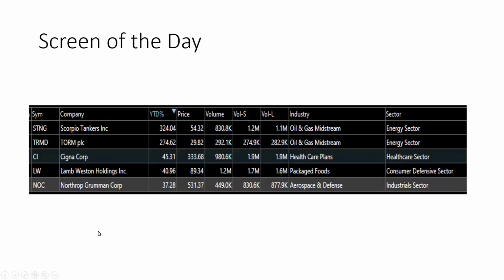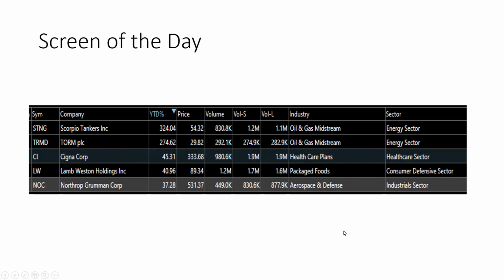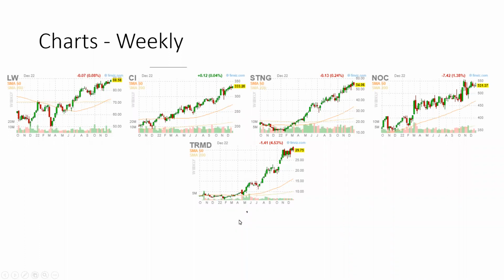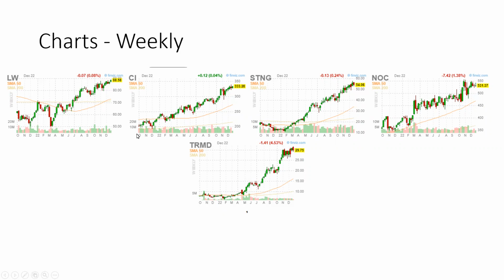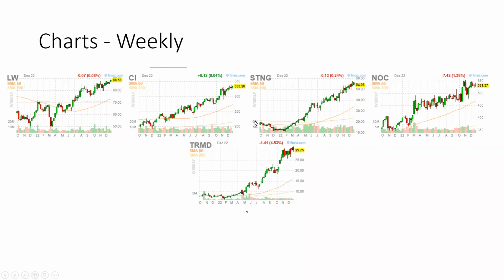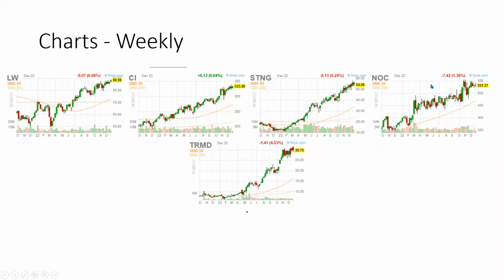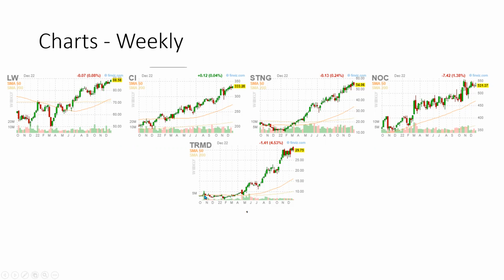Beating the Bear! 5 Momentum Stocks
Video shares Momentum stocks outperforming the Markets in this Bear market